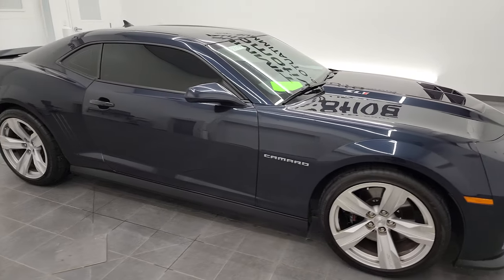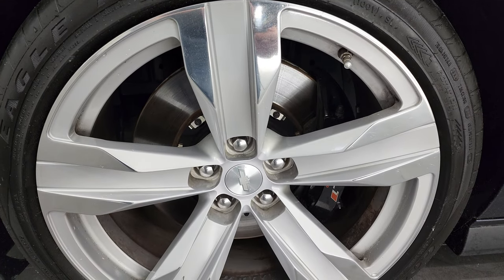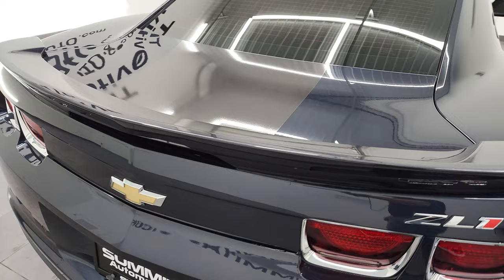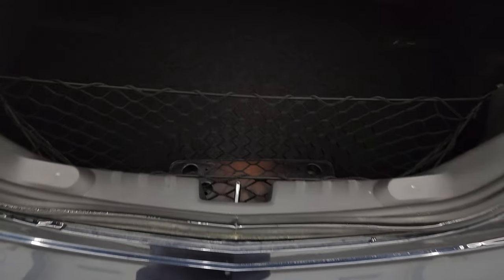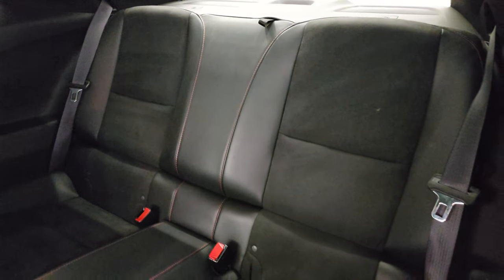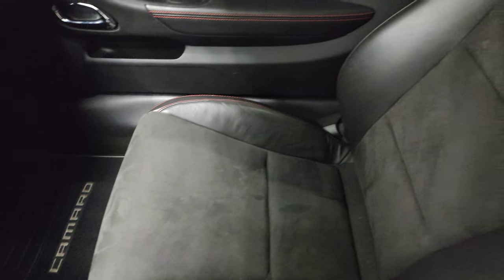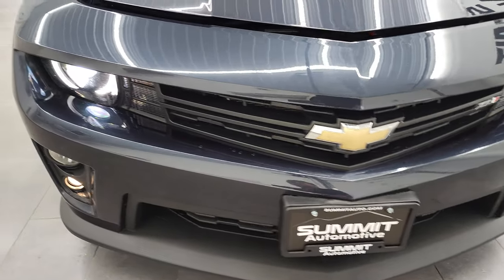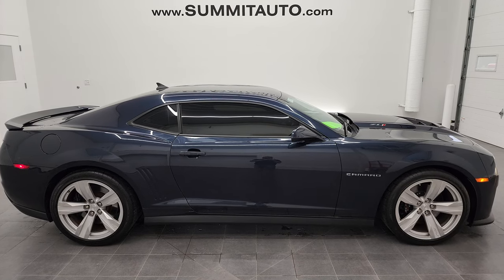2013 CHEVROLET CAMARO ZL1 6 SPEED BLUE RAY METALLIC 4K WALKAROUND 13059Z SOLD!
This 2013 CHEVROLET CAMARO ZL1 6 SPEED MANUAL IN BLUE RAY METALLIC FOR SALE IN FOND DU LAC OSHKOSH WISCONSIN 54935 is the vehicle we did walk around review of today.

Thank you for checking out this video of this 2013 CHEVROLET CAMARO ZL1 6 SPEED MANUAL IN BLUE RAY METALLIC FOR SALE IN FOND DU LAC OSHKOSH WISCONSIN 54935

STOCK: 13059Z
PRICE: $41,991
MILES: 25,528
MAKE: CHEVROLET
MODEL: CAMARO
VIN: 2G1FZ1EPXD9802054
LOCATION: FOND DU LAC OSHKOSH WISCONSIN, 54937 TRUCKS ON 41

CLEAN TITLE HISTORY! CLEAN CARFAX! 6.2 Liter OHV Supercharged V8 Engine, 580 Horsepower, Two Door Coupe, ZL1 Package, 6 Speed Manual Transmission Stick Shift, Rear Wheel Drive RWD 4x2 Two Wheel Drive, Reverse Backup Camera Rearview Camera, Dual Rear Exhaust, Onstar System, Dual Power Heated Seats, Non Smoker, Black Ebony Leather Seats, Suede and Leathers Seats, Bucket Seats, Heated Power Mirrors, Stabilitrak Traction Control, Goodyear Eagle F1 285/30 ZR20 Front Tires, Goodyear Eagle F1 305/30 ZR20 Rear Tires, 20 Inch Rims Premium Wheels, Painted and Polished Aluminum Rims Premium Wheels, Four Wheel Disc Brembo Brakes, Decklid Spoiler, Fog Lights, HID High Intensity Discharge Headlights, LED Running Lights, Reverse Sensors, Chrome Tipped Exhaust, Chevy MyLink Touchscreen Radio, AM / FM Radio Tuner, Sirius/XM Satellite Radio Capabilities Sirius / XM, Boston Premium Audio Sound System, Bluetooth, Hands-Free Phone Controls Blue Tooth, Auxiliary MP3 Jack Portable Audio Connection, USB Jack Portable Audio Connection, Keyless Entry System, Rear Window Defroster, Driver and Passenger Front Air Bags, L.A.T.C.H. Child Safety System, Side Curtain Air Bags SRS Safety Restraint System, Multi-Function Steering Wheel Controls, Homelink System with Three Programmable Buttons for Garage Doors, Lighting Systems & Security Systems, Compass, Outside Temperature Display and Mileage Display, Fold Down Rear Seats, Heads up Display, Factory Floormats, Black Dash and Door Trim, Air Conditioning AC, Cruise Control, Power Locks, Power Windows, Automatic Headlights Autolamp, Tilt/Telescope Steering Wheel, Blue Ray Metallic, CLEAN AUTOCHECK! Very very clean inside and out! This is one of the sharpest 2013 Chevrolet Camaro ZL1 cars we have ever had on our lot! Make your move before this super clean ride is gone!

STOCK: 13059Z
PRICE: $41,991
MILES: 25,528
MAKE: CHEVROLET
MODEL: CAMARO
VIN: 2G1FZ1EPXD9802054